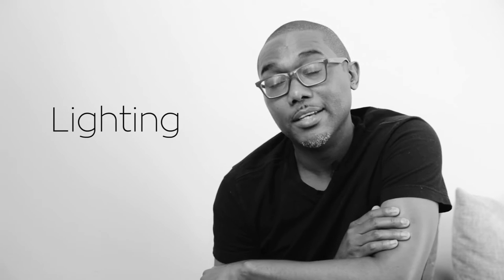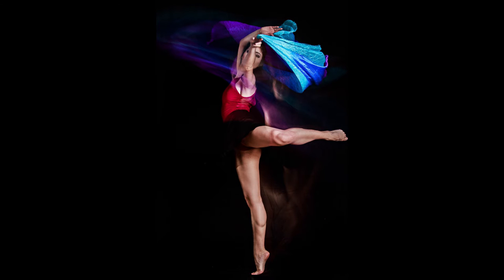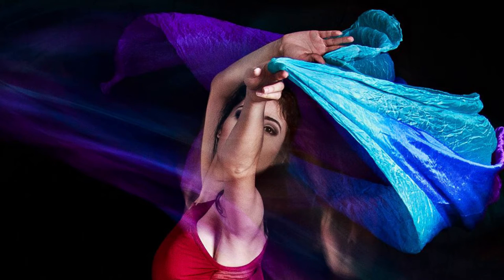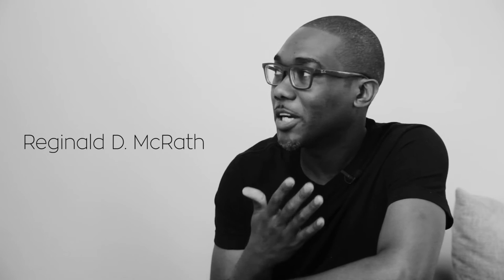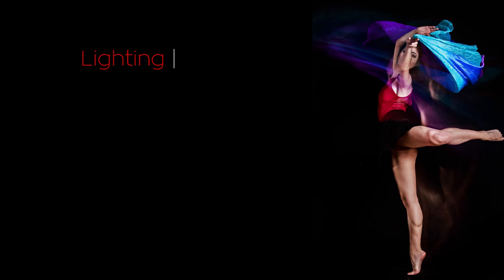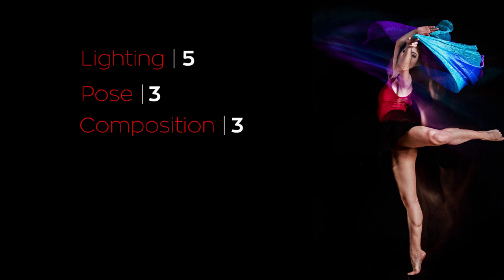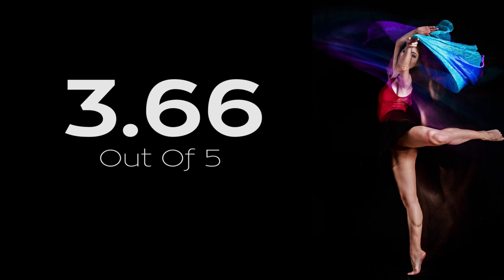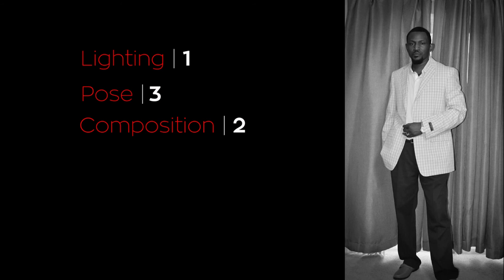How to Get The Illusion Of The Arnold Schwarzenegger Physique | Critique 18